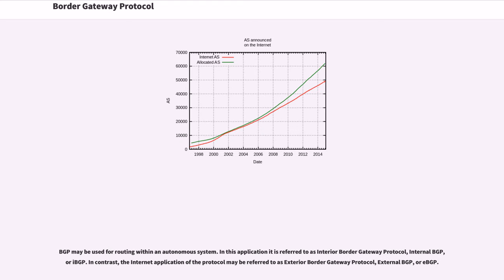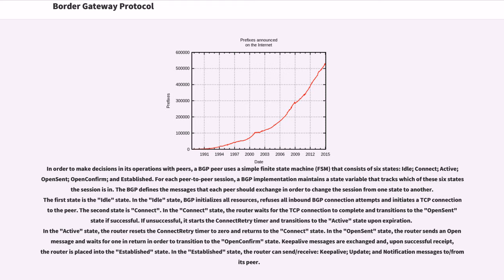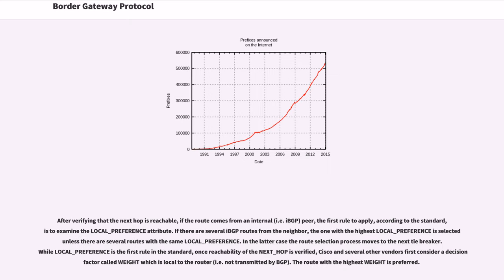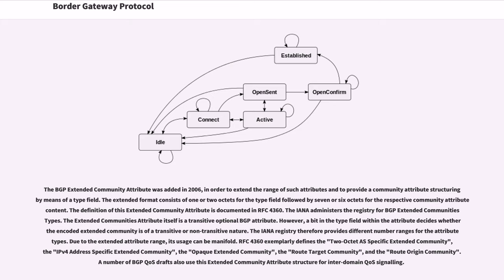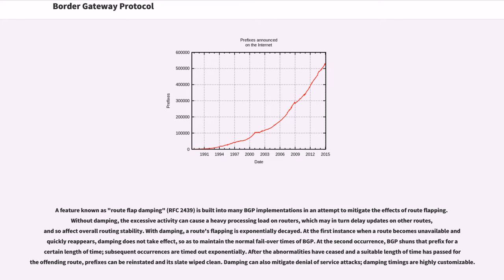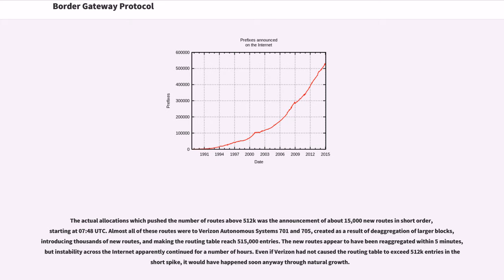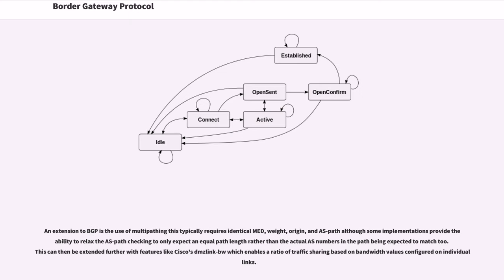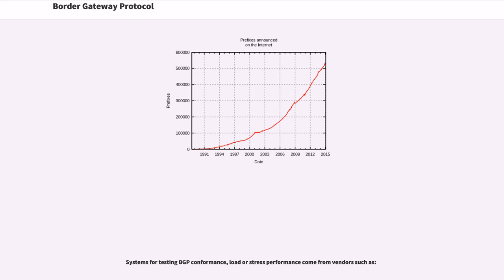Border Gateway Protocol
Border Gateway Protocol (BGP) is a standardized exterior gateway protocol designed to exchange routing and reachability information among autonomous systems (AS) on the Internet. The protocol is classified as a path vector protocol. The Border Gateway Protocol makes routing decisions based on paths, network policies, or rule-sets configured by a network administrator and is involved in making core routing decisions.

The current version of BGP is version 4 (BGP4), which was published as RFC 4271 in 2006, after progressing through 20 drafts from documents based on RFC 1771 version 4. RFC 4271 corrected errors, clarified ambiguities and updated the specification with common industry practices. The major enhancement was the support for Classless Inter-Domain Routing and use of route aggregation to decrease the size of routing tables.

BGP4 has been in use on the Internet since 1994.

IPv6 BGP was first defined on RFC 1883 in 1995, and it was improved to RFC 2283 in 1998. The new RFC allows BGP-4 to carry a wide range of IPv4 and IPv6 "address families". It is also called the Multiprotocol Extensions which is Multiprotocol BGP (MP-BGP).

BGP neighbors, called peers, are established by manual configuration among routers to create a TCP session on port 179. A BGP speaker sends 19-byte keep-alive messages every 60 seconds to maintain the connection. Among routing protocols, BGP is unique in using TCP as its transport protocol.

When BGP runs between two peers in the same autonomous system (...